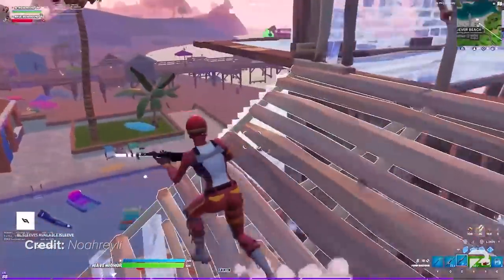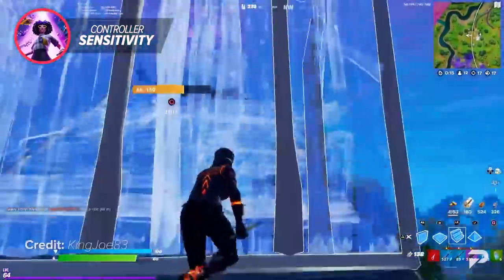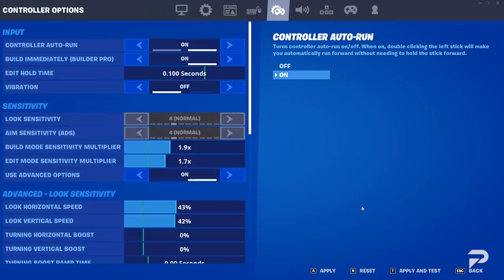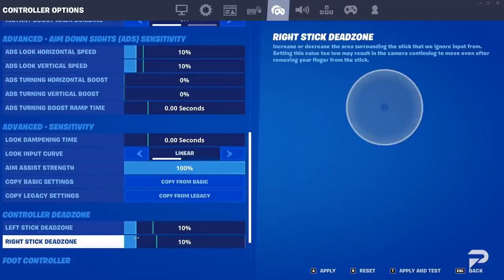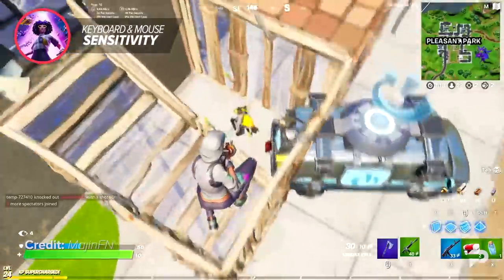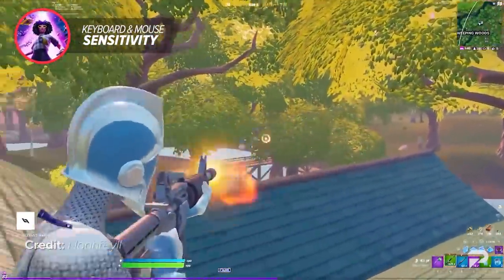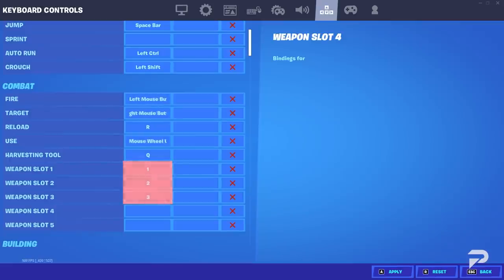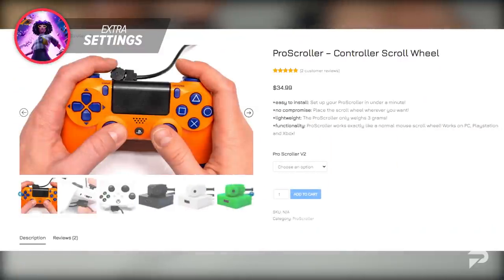NEW ULTIMATE Sensitivity, Settings & Deadzones For Controller & PC in Fortnite! - Season 7 Tips